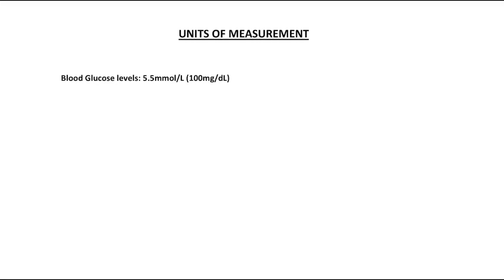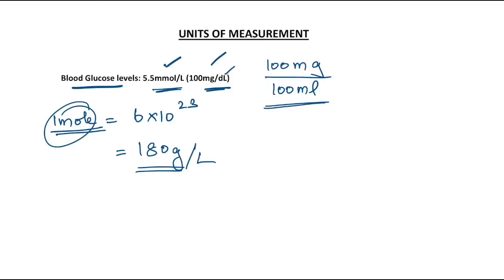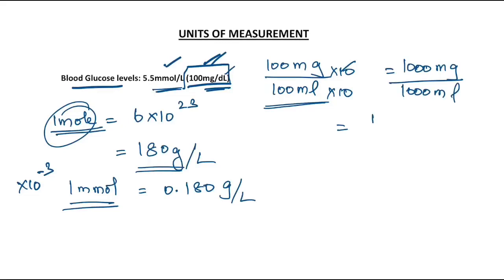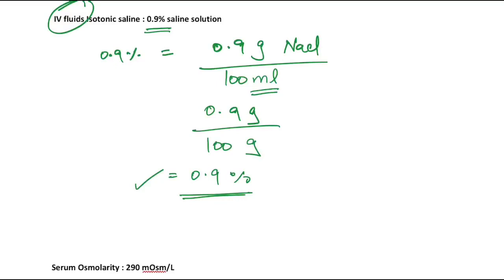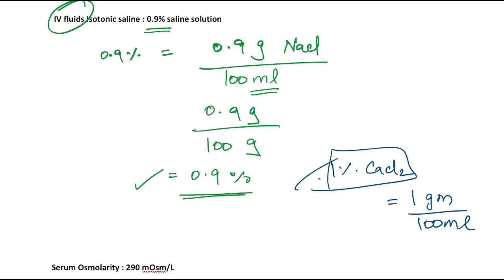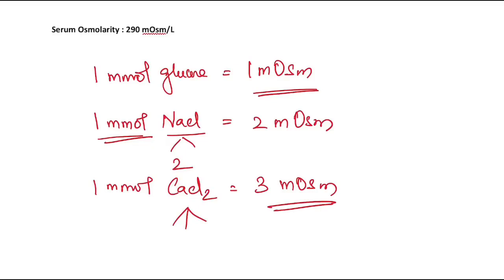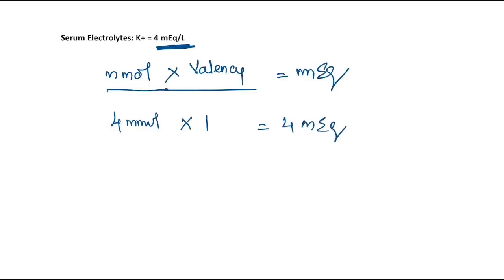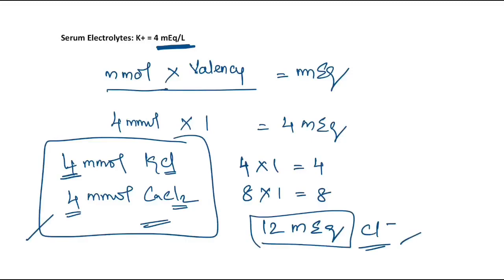Units of measurement in Medical Physiology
Physiology Lecture 3.2 Units of measurement in Medical Physiology

mg/dl
mmol/L
mOsm/L
mEq/L
IU